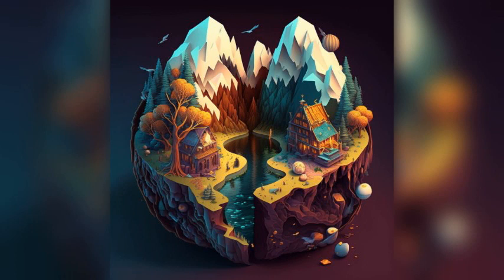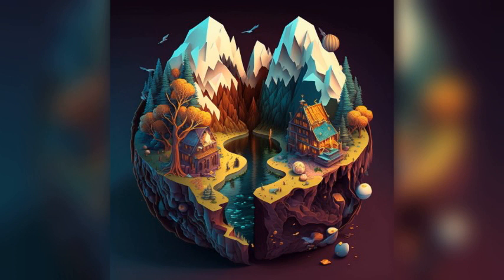Discover an Escape at Patreksfjörður, Iceland